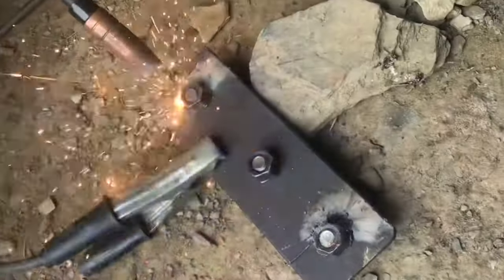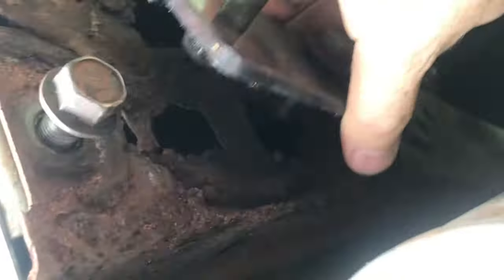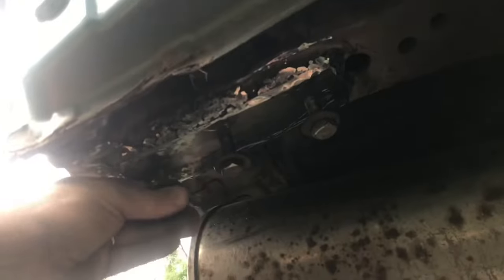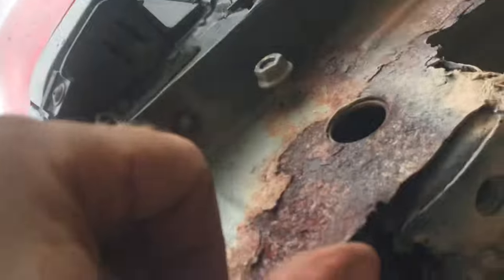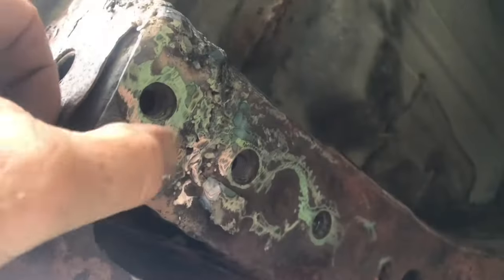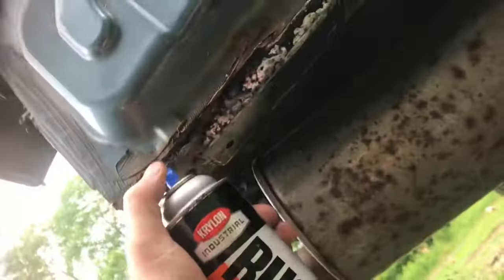repairing RUSTED “car frame” (unibody) welding steel plates on